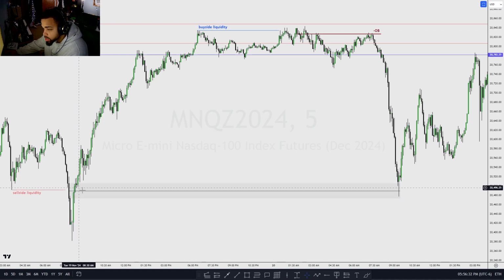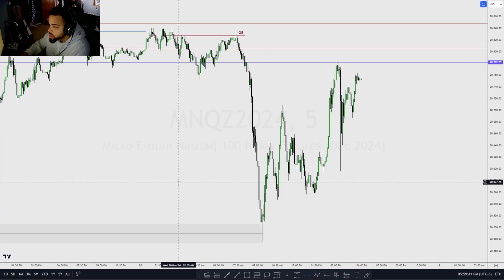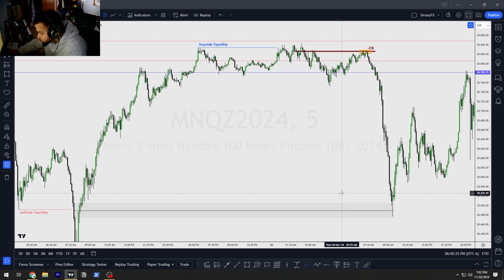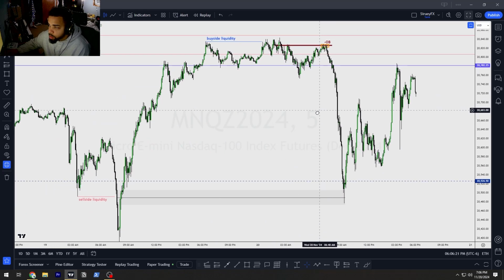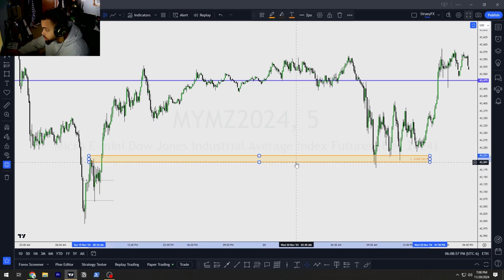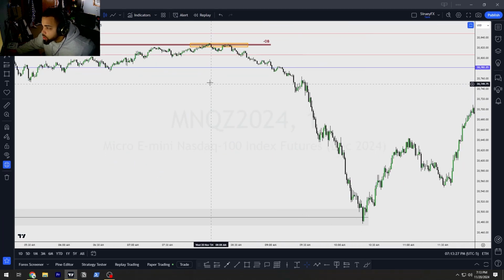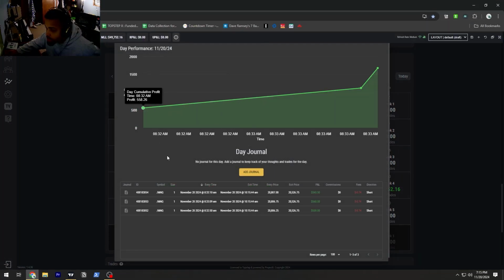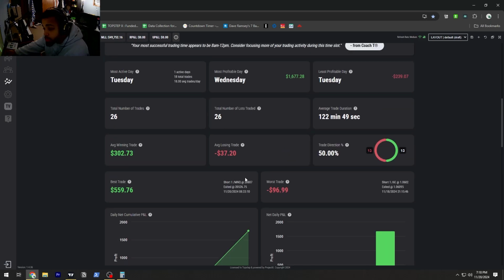+$1,600 Day on Topstep Challenge